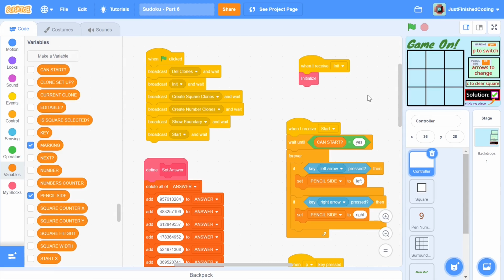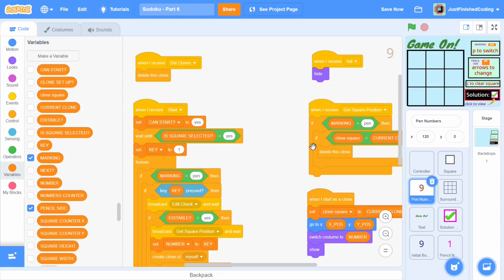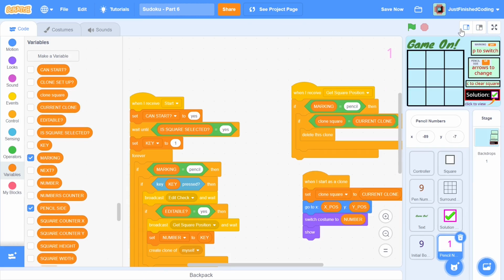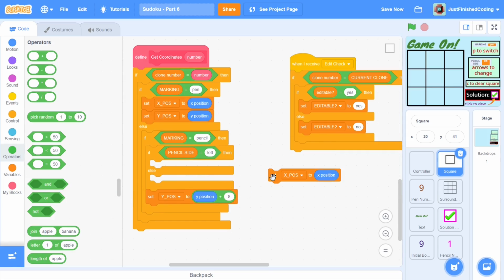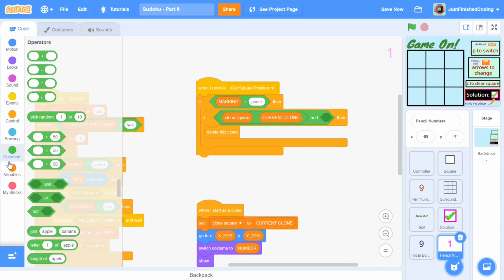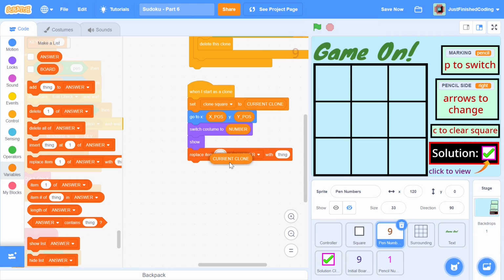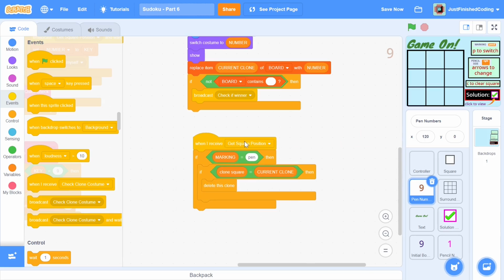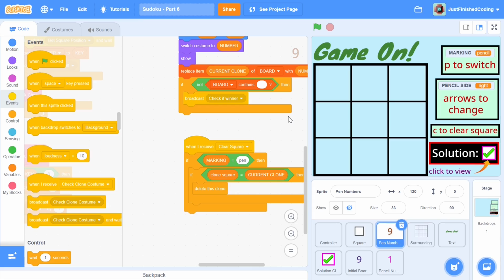Sudoku Application - Part 6 | Scratch 3.0 Tutorials | Just Finished Coding!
This video is part 6 of the brand new Sudoku series, where you will learn how to create a complete Sudoku application in Scratch 3.0. This video will primarily focus on the Pencil Markings and Eraser Tool of the program.

Tuesday: Scratch Programming Tutorial
Friday: Scratch Programming Tutorial
Sunday: Python Programming Tutorial